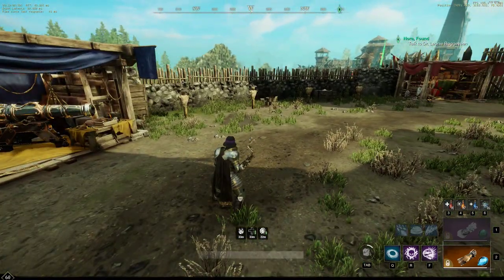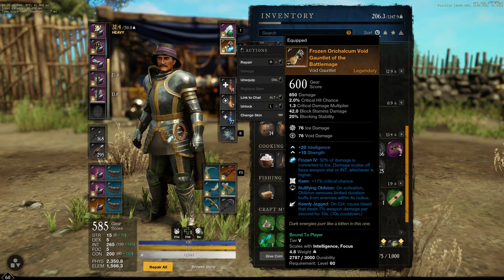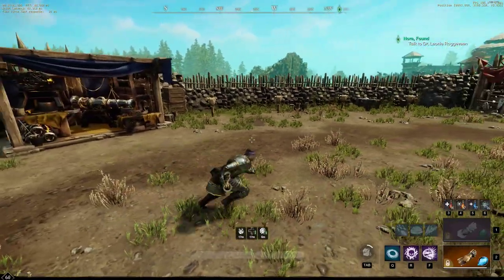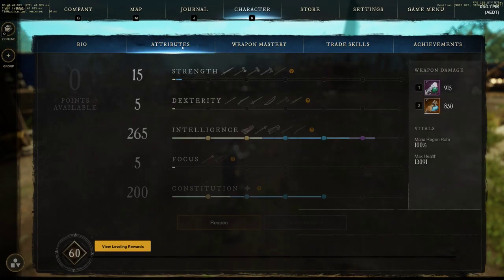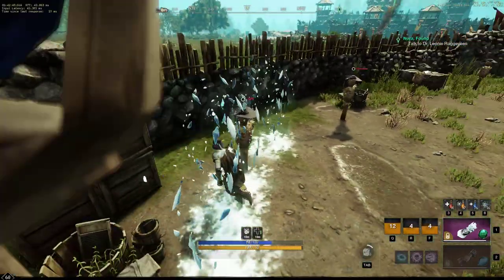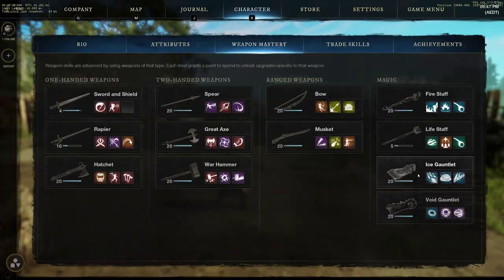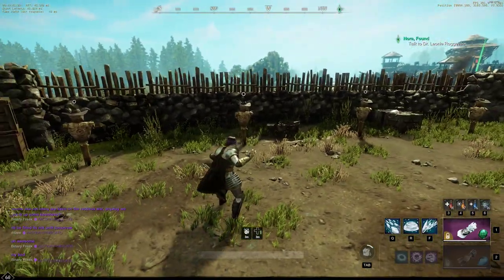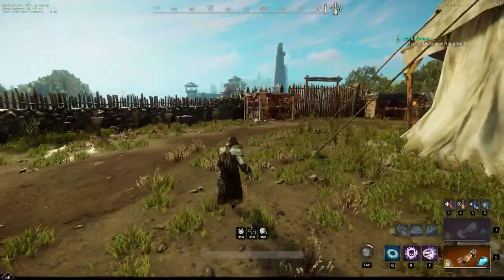In-Depth Build Guide for Ice Gauntlet/Void Gauntlet in PvP | New World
Here's an example of this build in action during Outpost Rush!
Hope you managed to pull some good information about the IG/VG build from this.
If you think there's anything I missed or that you think could be interesting to add into/change in the build let me know!